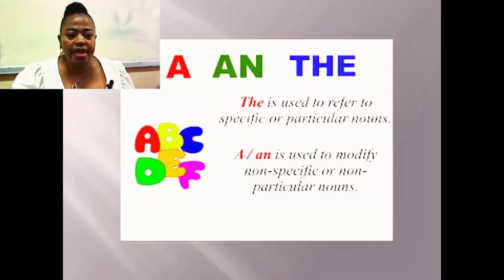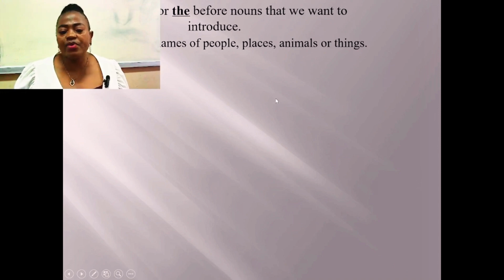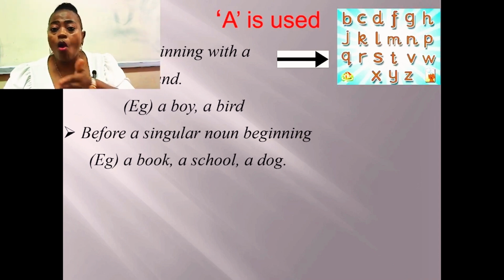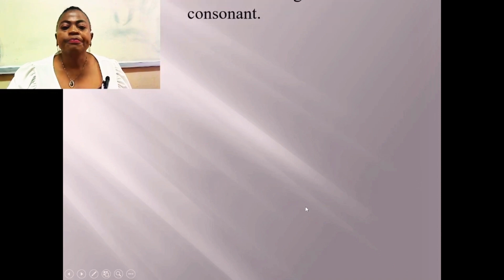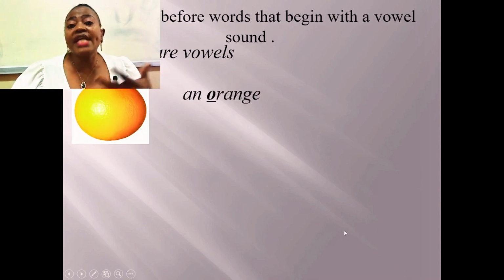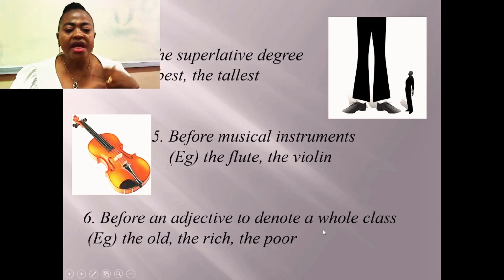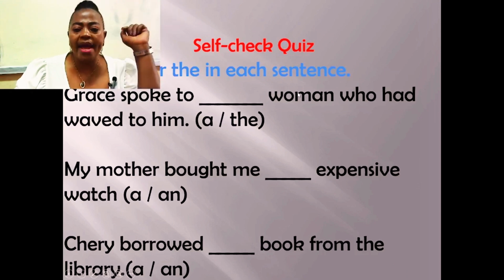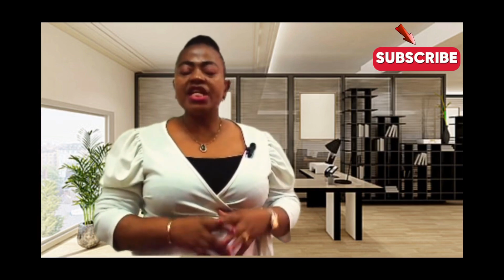Master English Articles: Top Tips Revealed!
Unlock the secrets to mastering English articles with this comprehensive guide! In this video, we delve into the nuances of using "a," "an," and "the" in English sentences. Whether you're a beginner looking to improve your grammar or an advanced learner aiming for fluency, this tutorial will provide you with the tools and tips you need to perfect your article usage. Watch now to elevate your English language skills and communicate with confidence!